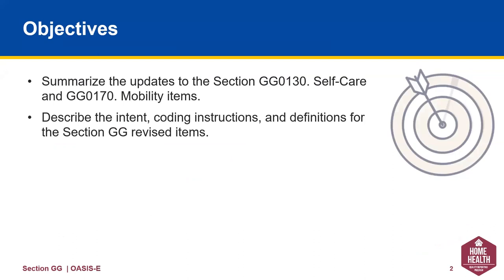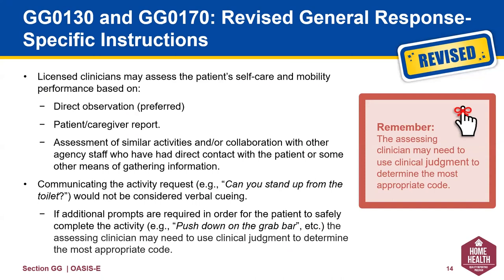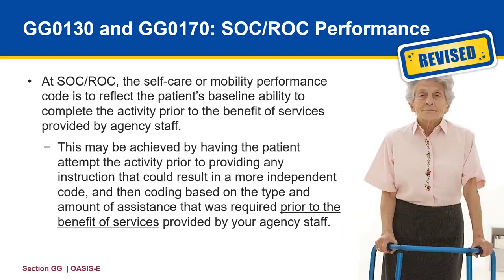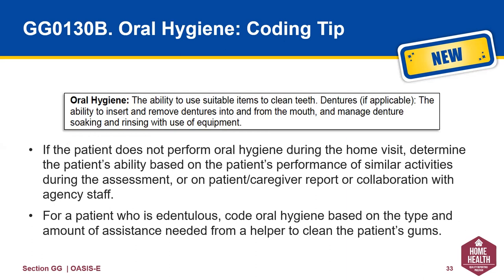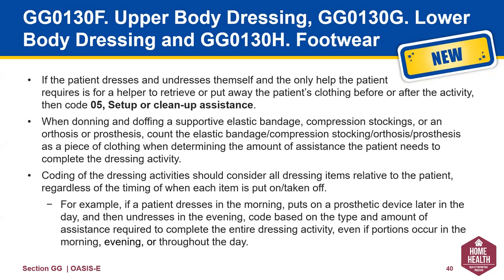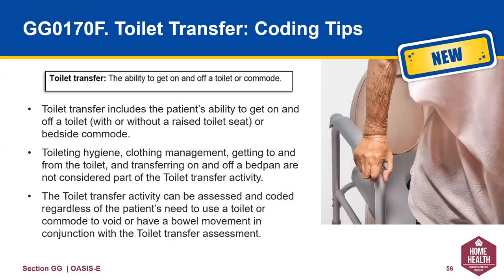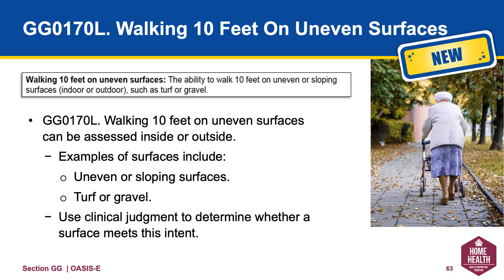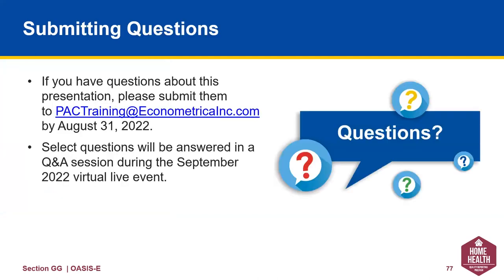Section GG: Summary of Guidance Changes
This presentation explores the changes to data elements and guidance found in Section GG of the OASIS-E. A description of the updated guidance for GG0130. Self-Care and GG0170. Mobility items will be provided.